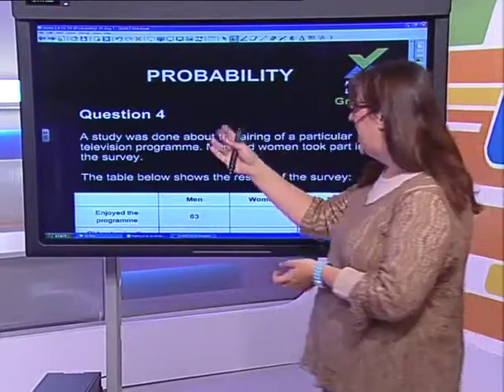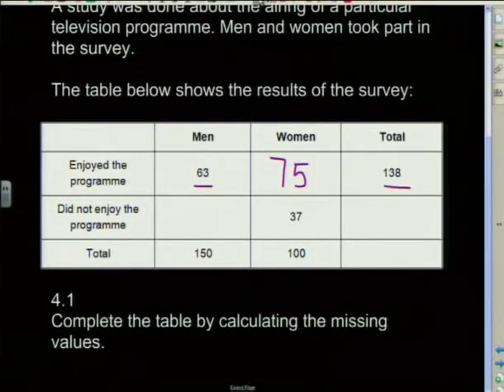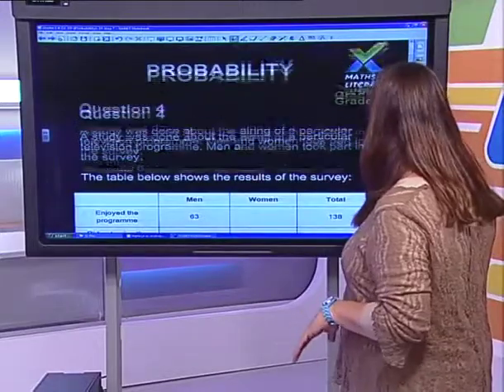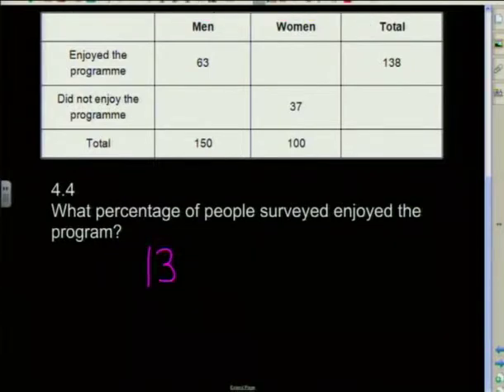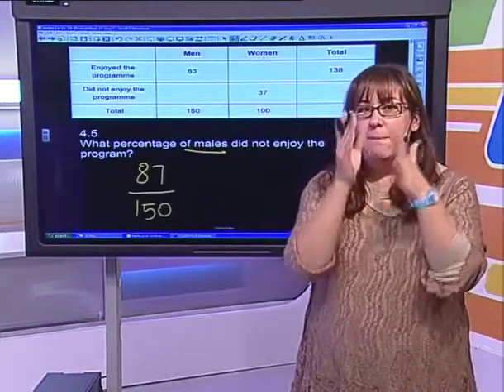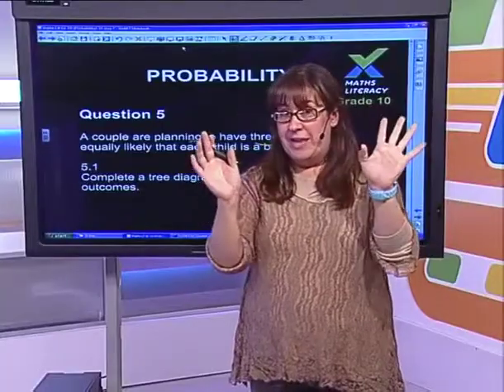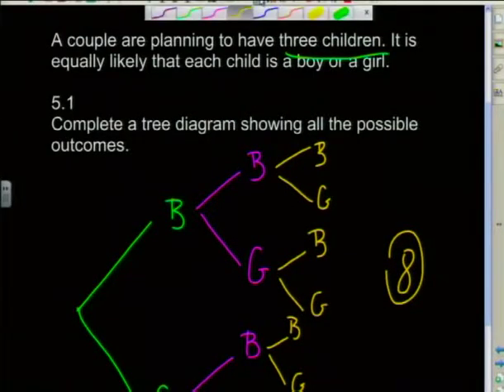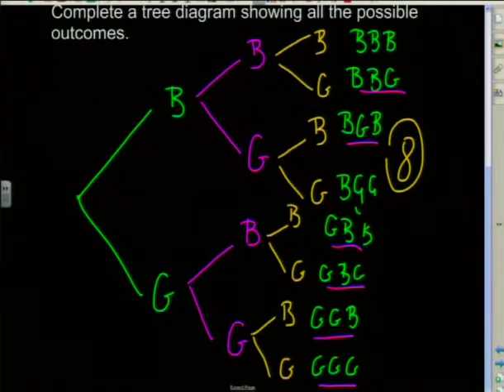Show 15: Probability_Seg 3 (English)